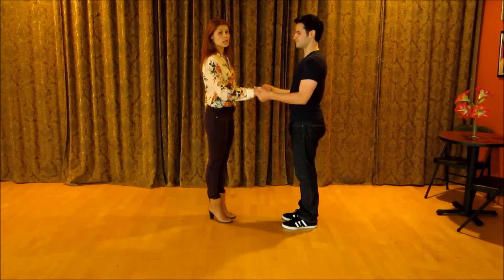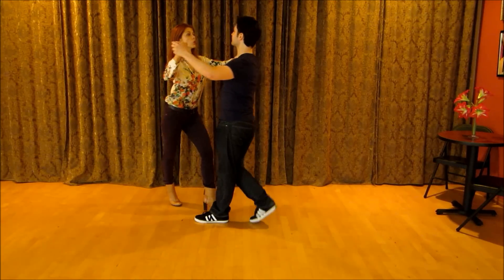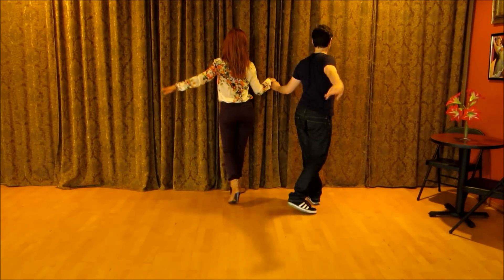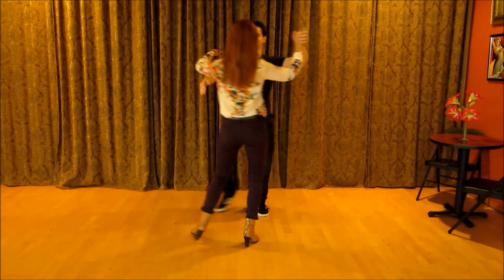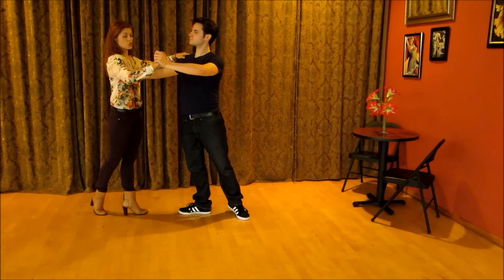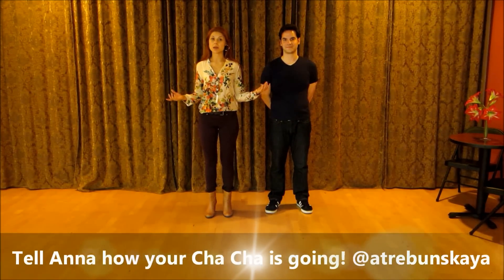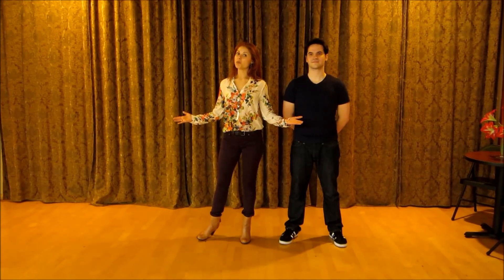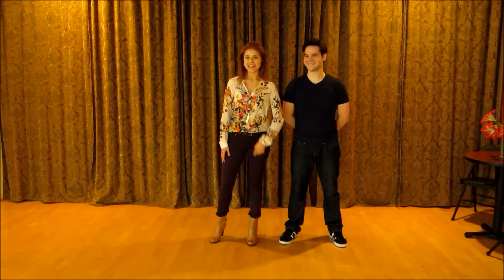Anna Trebunskaya's Cha Cha Tutorial (Lesson 2) at You Can Dance Studio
This is Anna's fourth video in a series of tutorials to be released!

A note from Anna: "Feel free to send me any feedback! Tell me how your process is going, what you feel and notice. Thank you in advance because it will improve my teaching. Love you!"

In this video, DWTS Professional Anna Trebunskaya will teach you how to do some basic Cha Cha moves with a partner. This video was filmed at You Can Dance Studio in Hermosa Beach, which is owned by Anna & Irina Trebunskaya.

Tell us which dances you would like to learn!

Tips from Anna & YCD Studio:

If something looks and feels confusing at first, don't be discouraged! Watch it again, try to repeat it, watch it over, repeat, watch it over, repeat. After that, don't watch - just listen, and repeat. Now close your eyes and dance it in your mind without watching or listening. Next, put on some music! You are ready to do it on your own. If it doesn't happen right away, then begin the process over. Remember, everybody is different and we cannot predict how fast you will learn the steps. One thing we know for sure is you CAN and will dance Salsa! Set aside 5 minutes to practice during the week. This video will always be available to you... Watch it every day! Make a commitment to yourself, and once you've mastered these steps, you can be certain that we will post some more! Happy dancing!